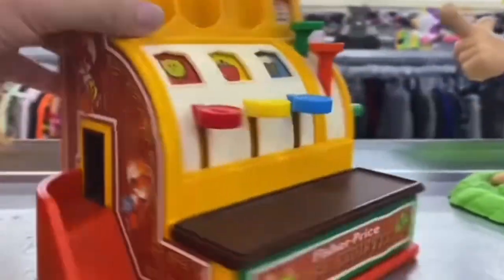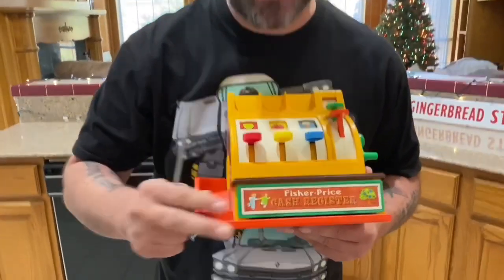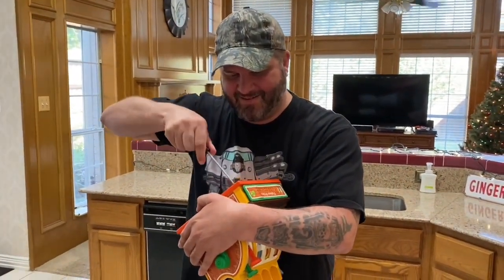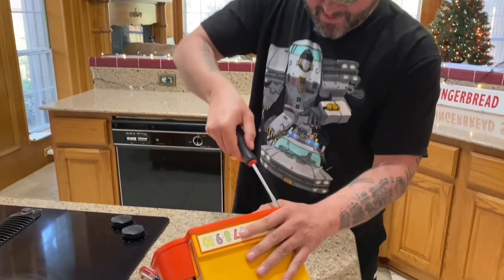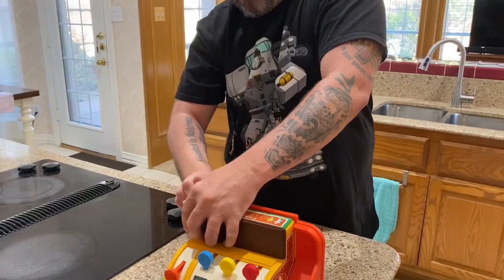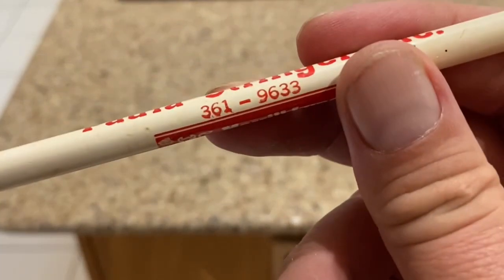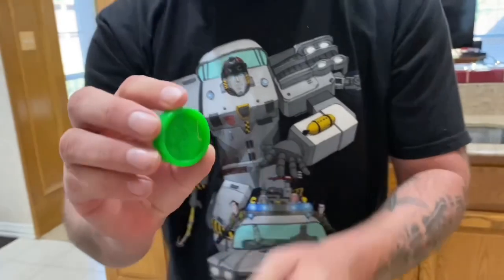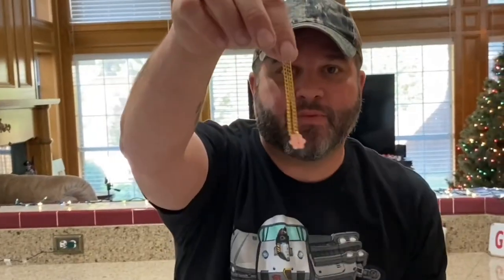We Were SHOCKED At What We Found Inside This Vintage Fisher Price Cash Register!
We Were SHOCKED At What We Found Inside Vintage Fisher Price Cash Register!

The other day I found a Vintage Fisher Price Cash Register at the thrift store and it has something inside it. …but the drawer was stuck and I couldn’t open it. So I got a screw driver and removed the bottom. What we found inside was SHOCKING! It was like discovering the inside of Al Capone’s Vault!